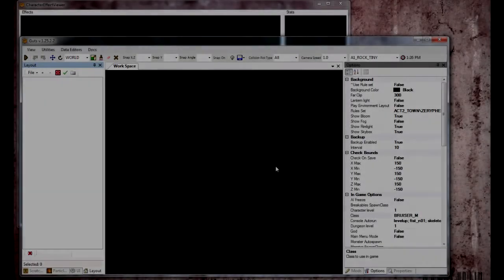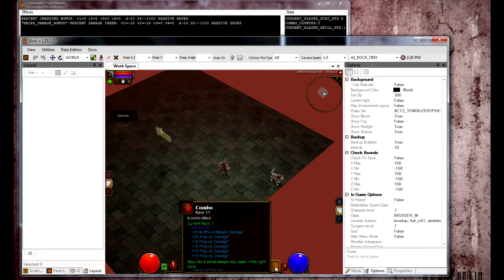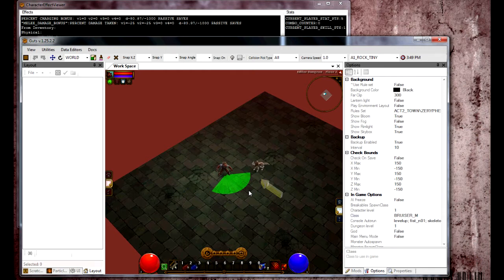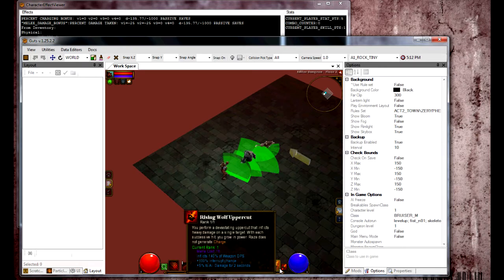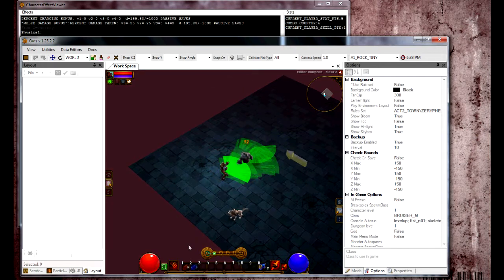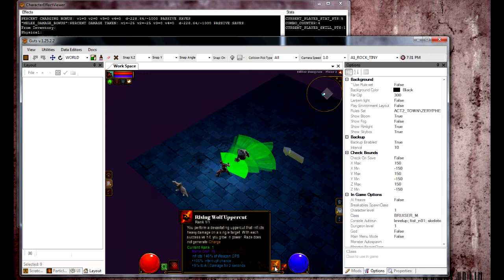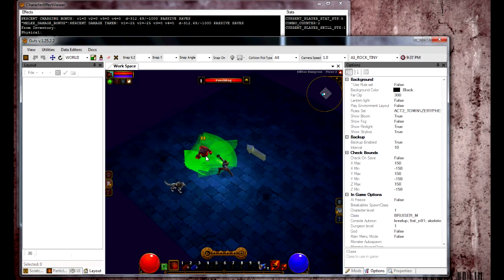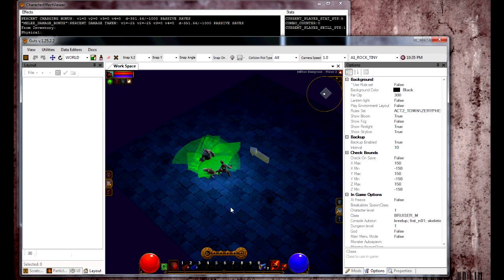Torchlight II GUTS: Tutorial Series Late Introduction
A Introduction to what we will be doing in the current tutorial series.

We will be making a custom class that will have a combo system that utilizes the Stat system in TL2.

The current plan:
Series 1: Basic Class Creation
S01E01: Creating the class
S01E02: Creating the Combo counter Stat and implementing it in the UI
S01E03: Creating a Skill that uses the combo counter

Series 2: Intermediate class creation, includes things like creating particles, missiles, skill layouts.

Series 3: Cosmetic stuff, tweaking textures, UI stuff.

Side Series possibility(likely no vocal commentary) - creating layouts.